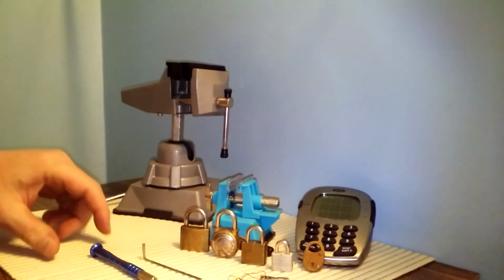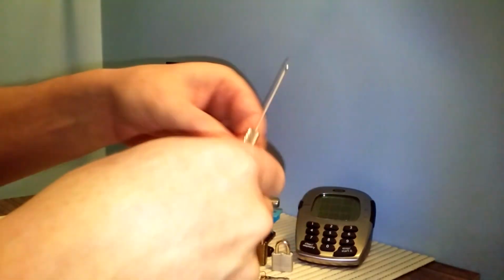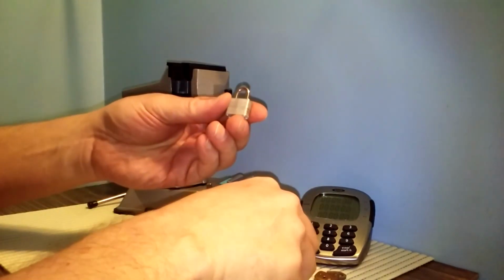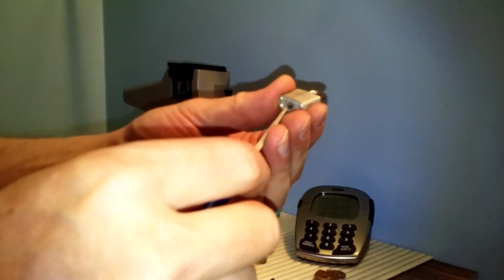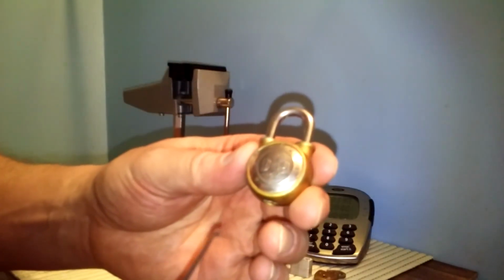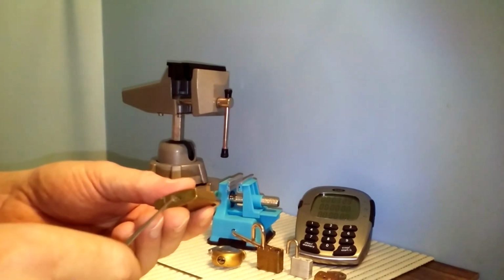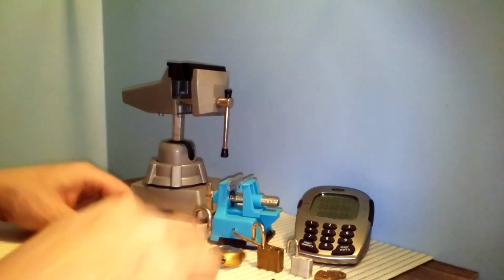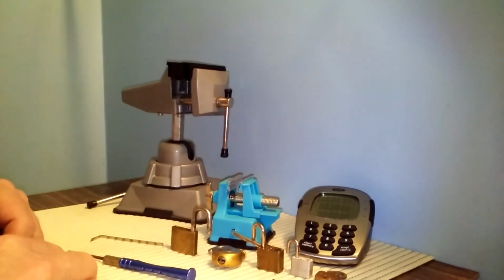[50] Shua L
This is my little entry for the challenge.